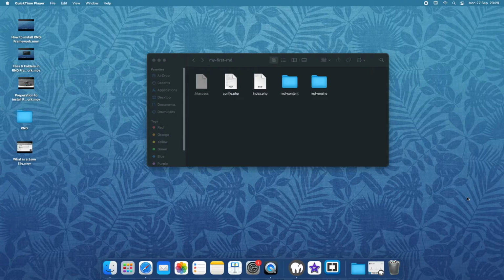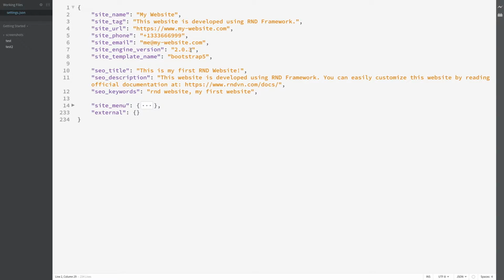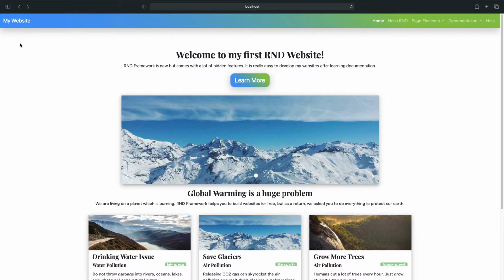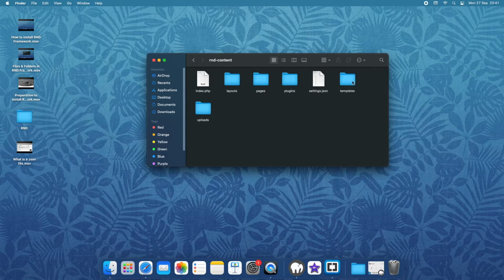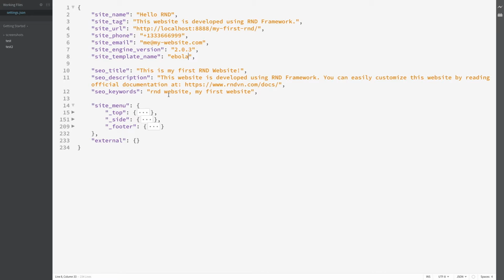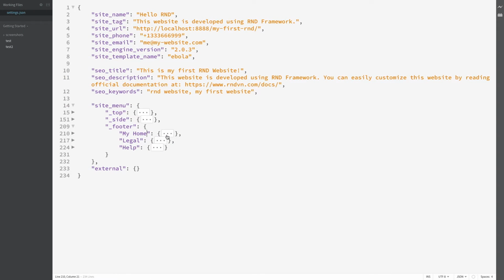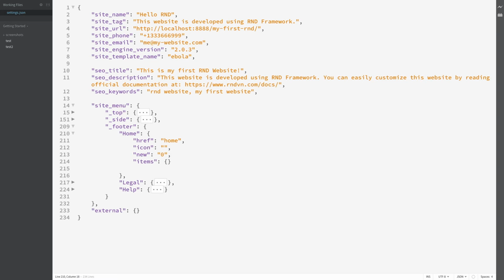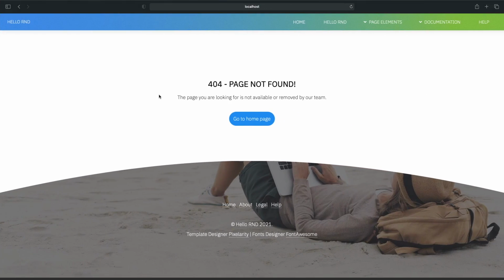Understanding "settings.json" in RND Framework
RND Framework is a powerful web developing tool for PHP programmers. It uses "settings.json", a JSON file to keep website's main data. In this video, we explain more about "settings.json" file and how to modify it as you want.

RND Framework is developed by RND Innovations CO. LTD in 2021. However this framework was invented by Developer Dilantha in 2013 for Rodee Web Design & Services, Canada. Now it is 100% free to download from the GitHub.